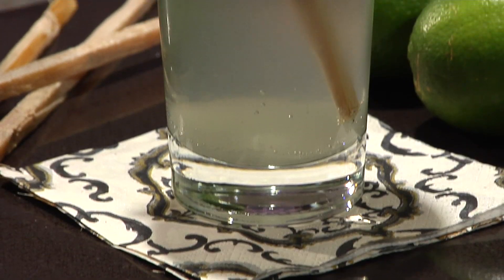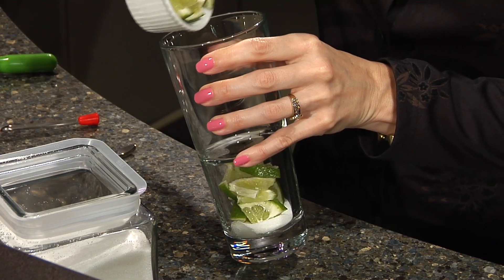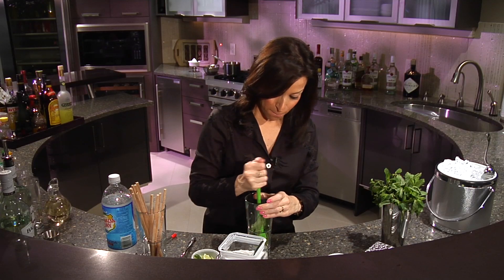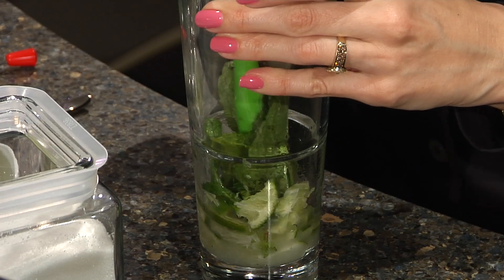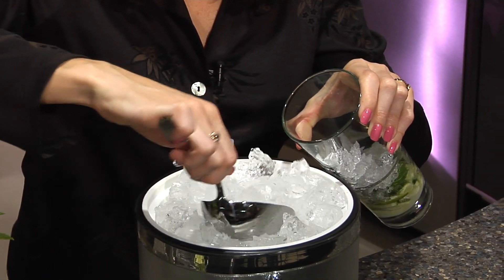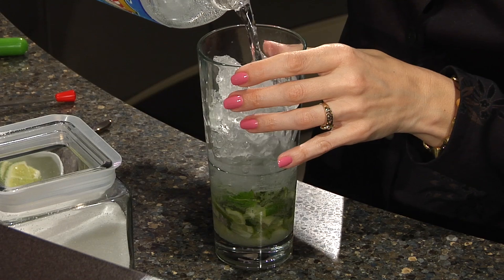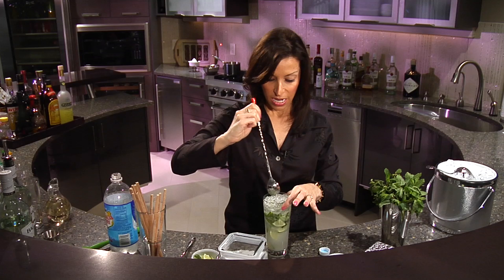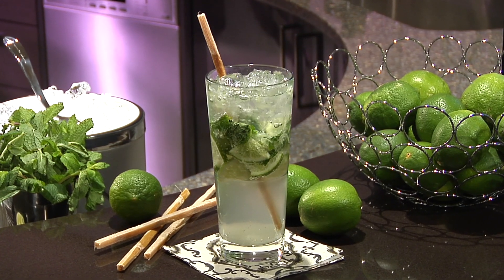How to Make a Virgin Mojito Using a Mix : Mojito Recipes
Making a virgin mojito using a mix only requires that you leave out a few basic ingredients. Make a virgin mojito using a mix with help from an award-winning nutrition expert, spokesperson, mixologist and author in this free video clip.

Bio: Tina Ruggiero, MS, RD, LD, is an award-winning nutrition expert, spokesperson, mixologist and author.
Filmmaker: Chip Hansen

Series Description: The quickest way to become the most popular person at any gathering is to know how to make a good drink. Learn about making mojitos with help from an award-winning nutrition expert, spokesperson, mixologist and author in this free video series.